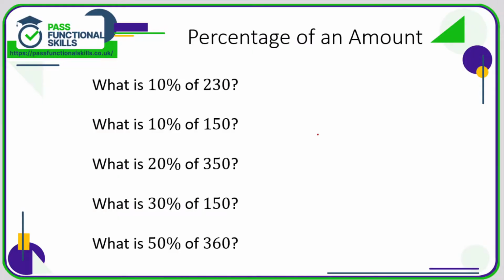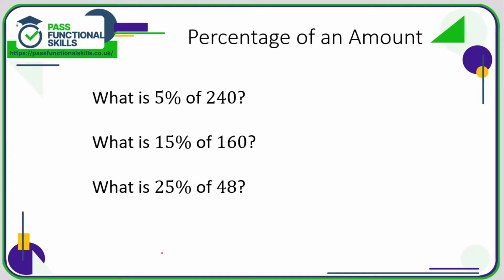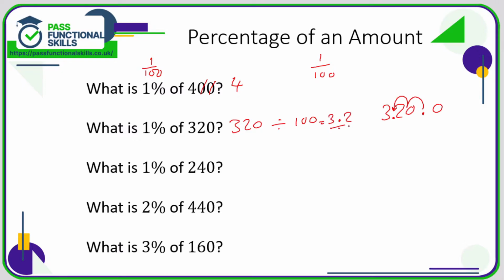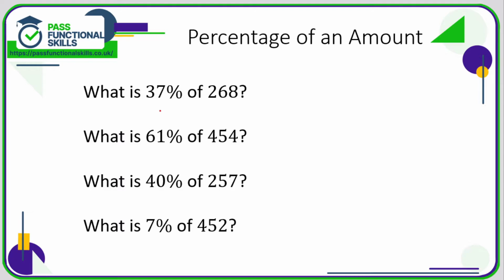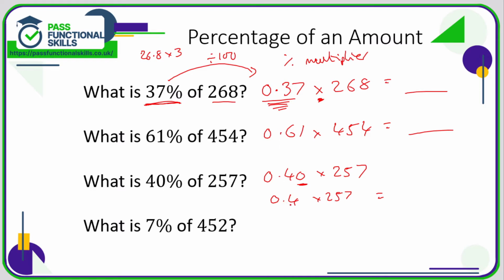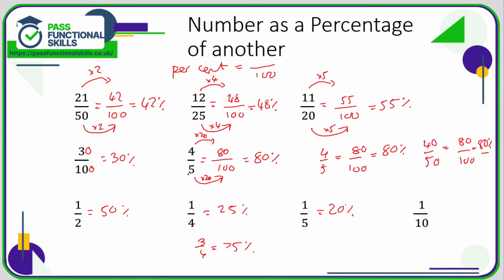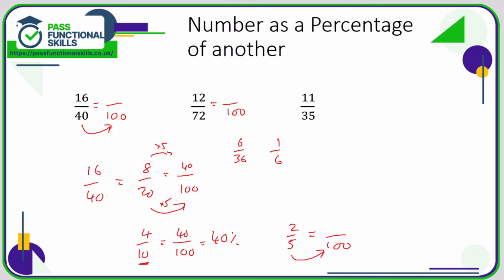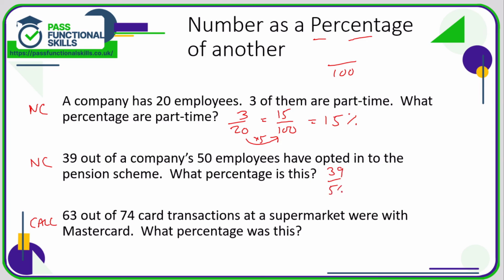Numbers - Percentages (Video 1)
This is the Pass Functional Skills revision video on Numbers - Percentages (Video 1).